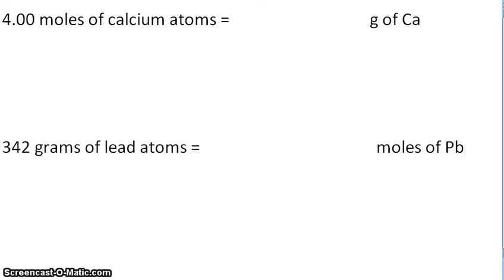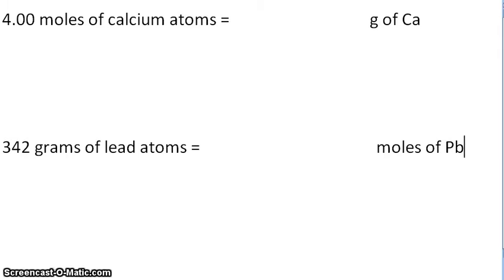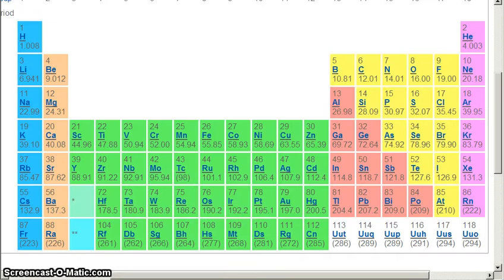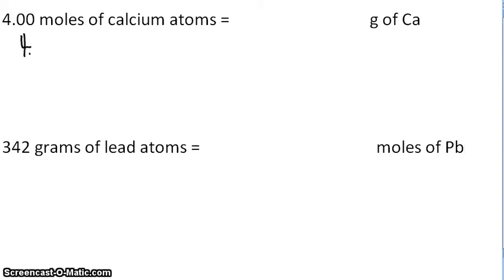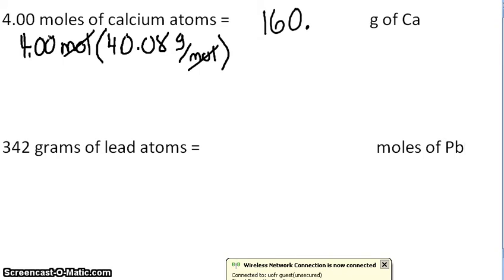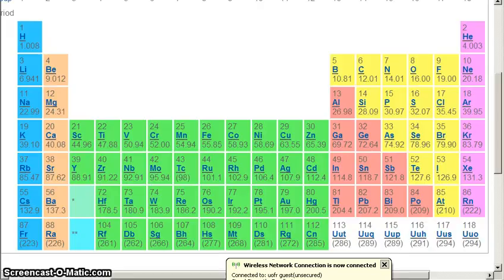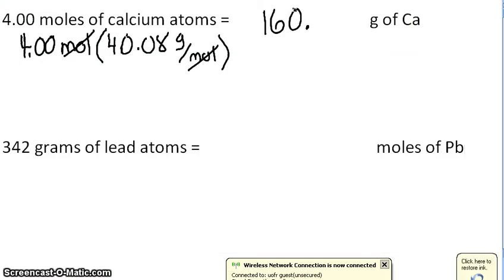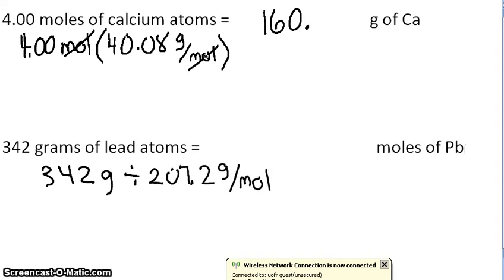Calculations with the Mole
A tutorial on conversion with the mole from grams to mole and moles to grams.